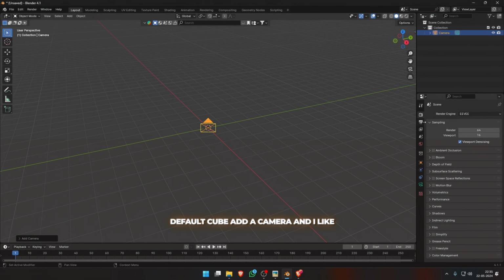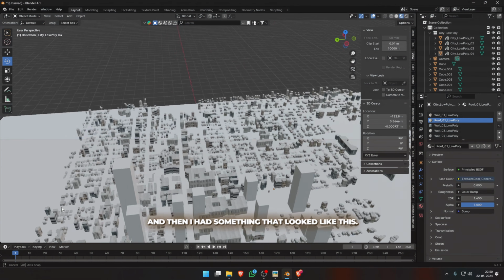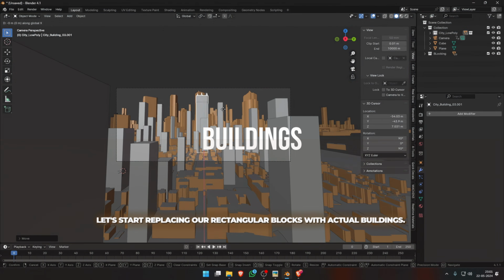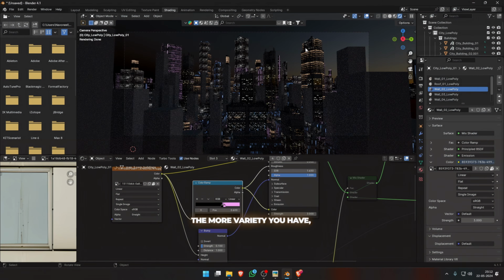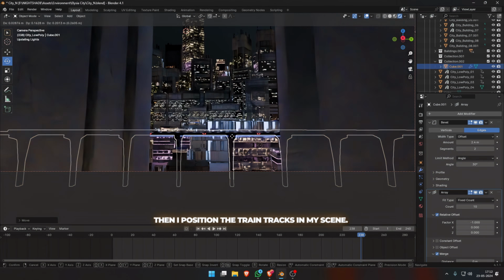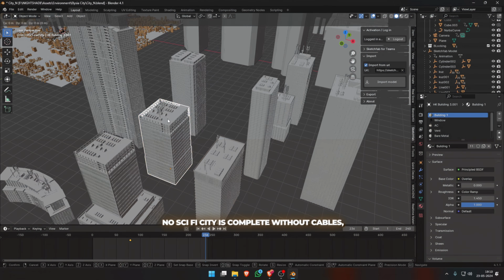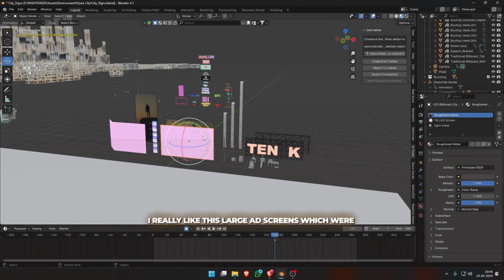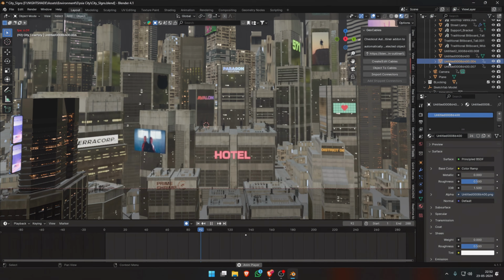Make a Sci-Fi City in Blender - Quick and Easy!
Step into the future! 🚀 In this tutorial, I’ll show you how to design a stunning sci-fi city in Blender, perfect for cinematic shots and short films. We'll go through blocking, composition, and lighting techniques to create a high-tech, futuristic cityscape with ease.

🔹 Learn smart blocking techniques
🔹 Use low-poly buildings efficiently
🔹 Get realistic city density without heavy geometry
🔹 Perfect for animations, films, and renders

Ready to build your own futuristic city? Watch now and level up your Blender skills!

00:00 Intro
00:15 Camera and Aspect Ratio
00:36  Blocking
01:40 Camera Animation
02:30 Lighting Test
02:58  Buildings
03:45  Texturing
04:37 Subway System
05:48 Sketchfab Addon
06:57 Geo Cables
07:50 Neon Signs
08:47 - Flickering Lights
09:41 Final Render